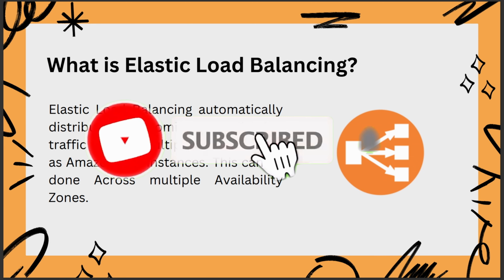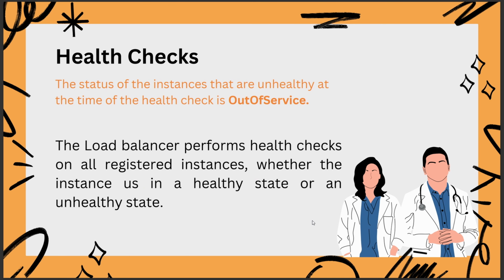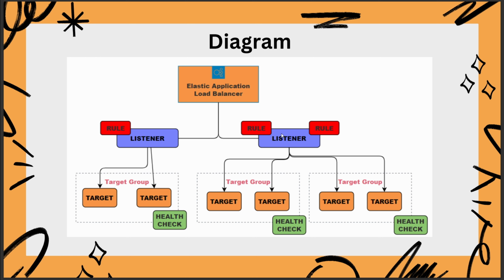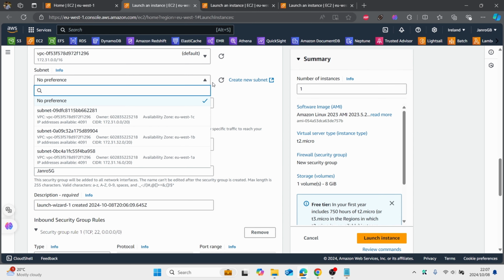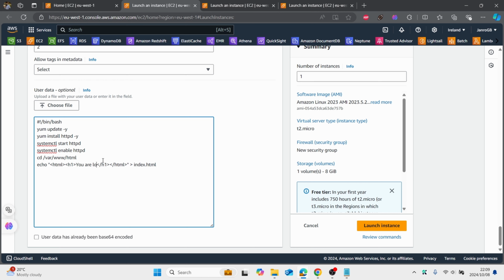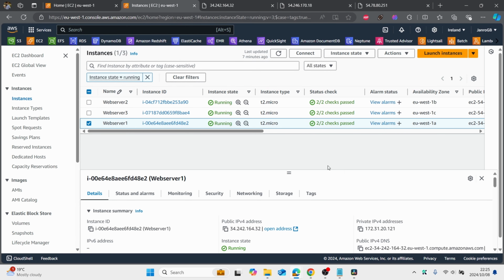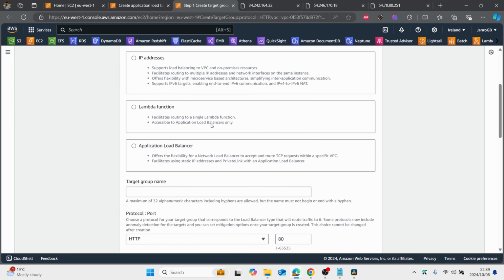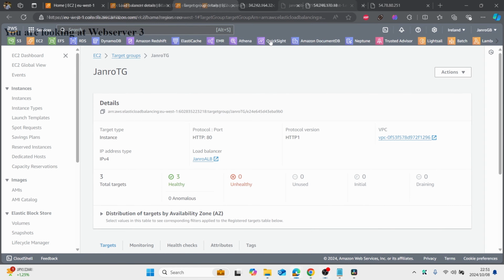How to use Elastic Load Balancers (AWS Application Load Balancer Tutorial)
timestamps :
00:00 - Intro
00:15 - What is Elastic Load Balancing?
00:40 - Different Types of Load Balancers
01:41 - Health Checks
02:39 - Load Balancing at Layer 7
03:06 - Listeners
03:26 - Rules
03:38 - Target Groups
03:52 - Load Balancing Diagram
04:54 - One Last Thing
05:15 - Console Demo